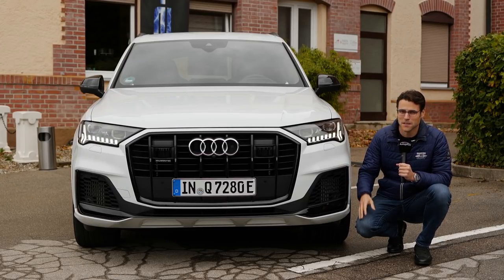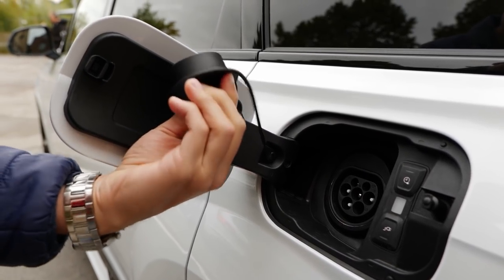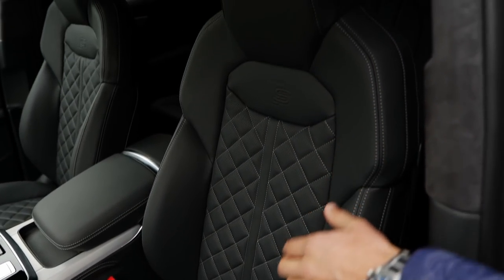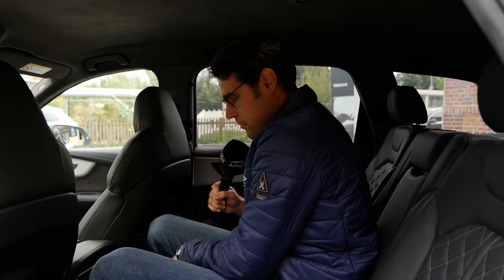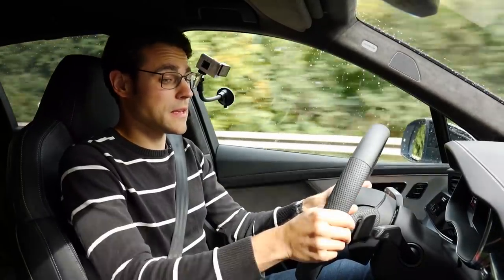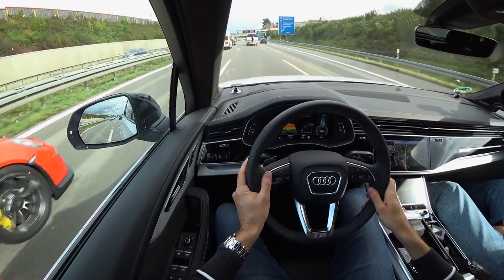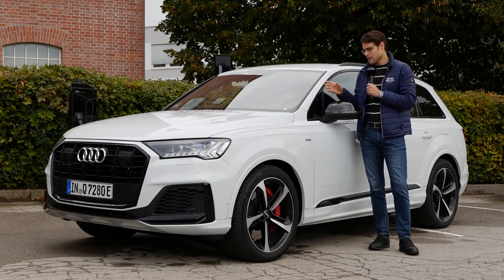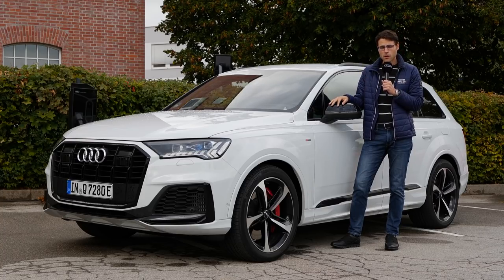New Audi Q7 PHEV REVIEW with 450 hp - better than SQ7?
This is an overview review of the new Audi Q7 PHEV 60 TFSI e - exterior, interior and driving test!